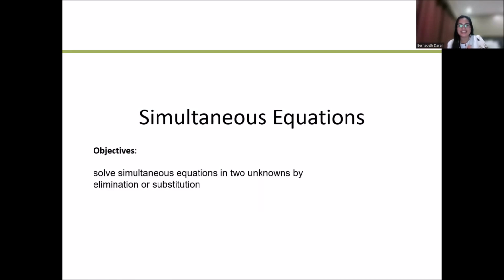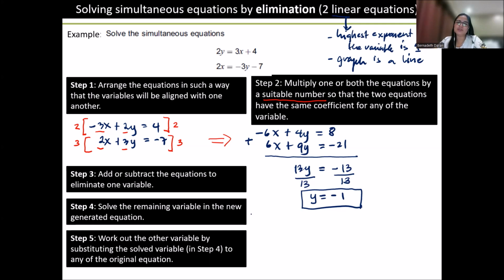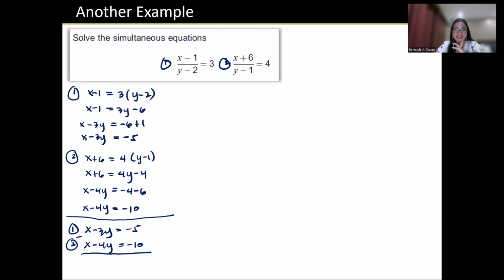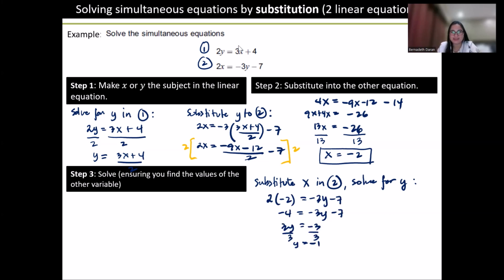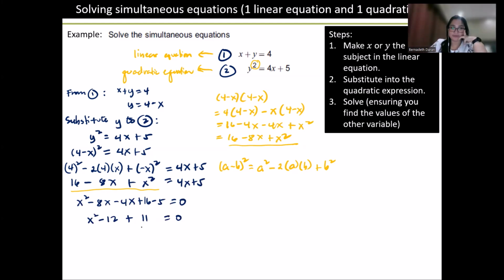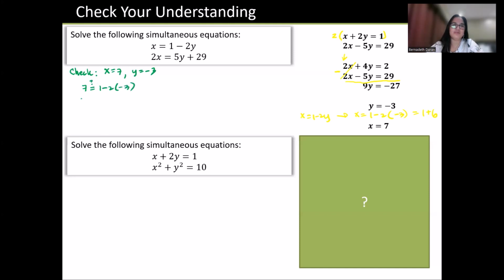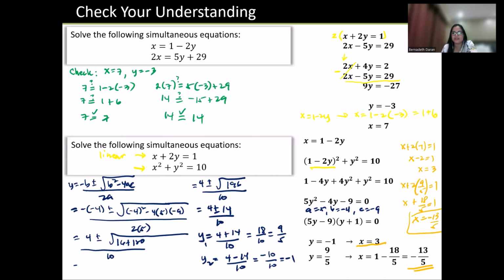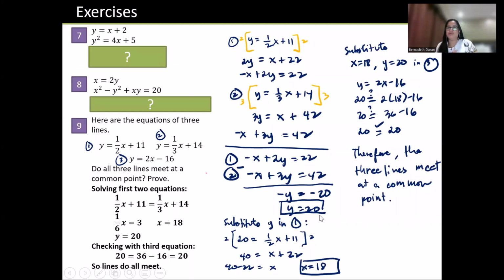Y10 Simultaneous Equations Day 1